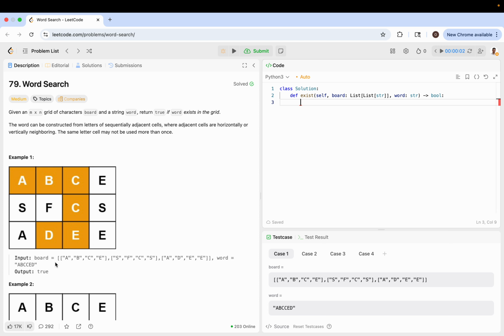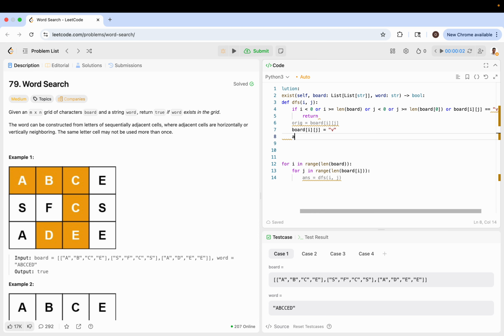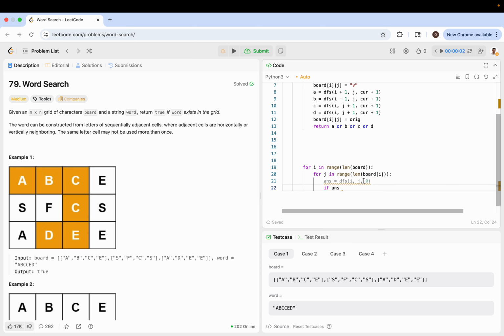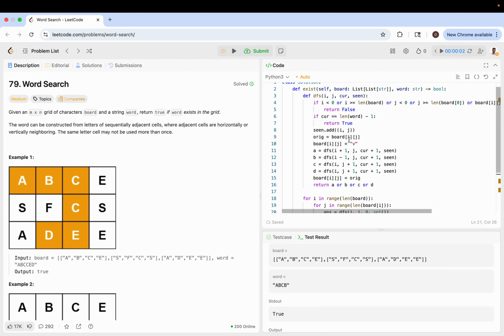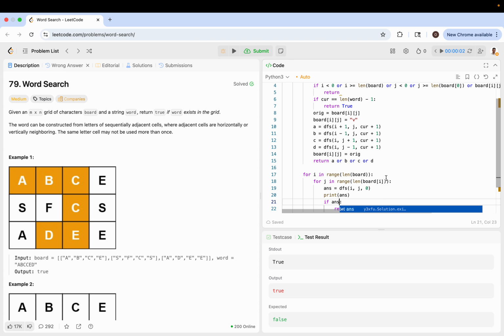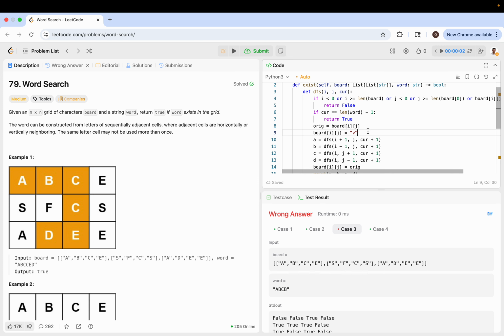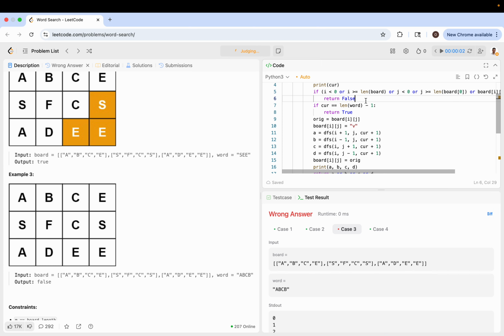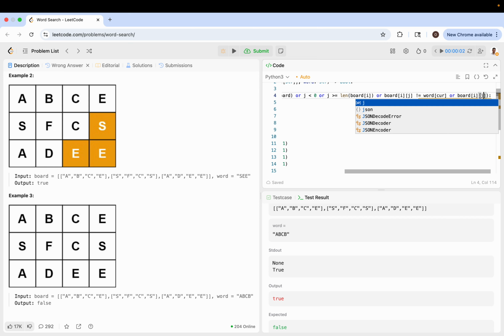Word Search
Leetcode #79